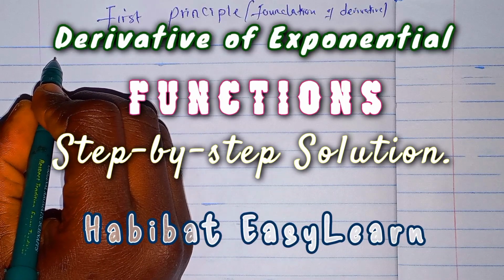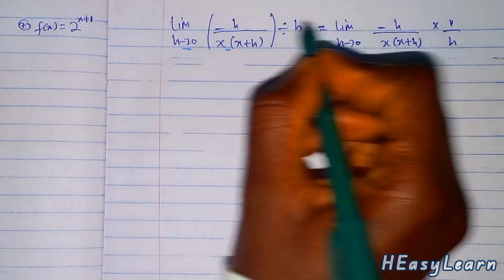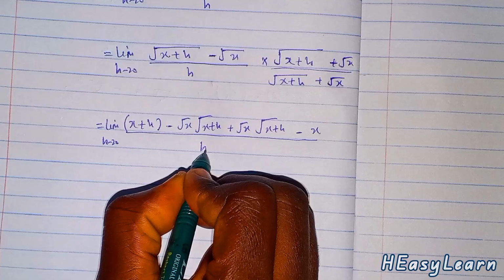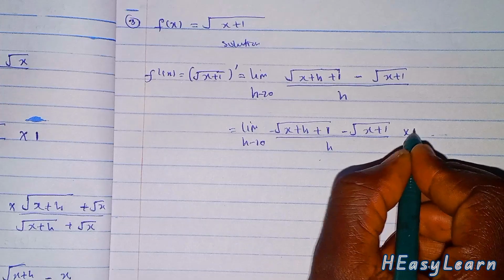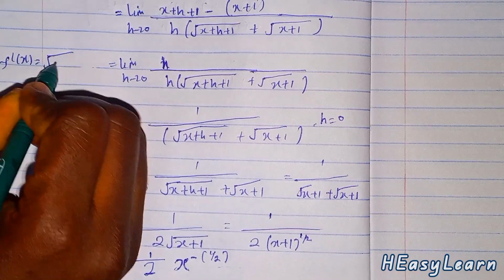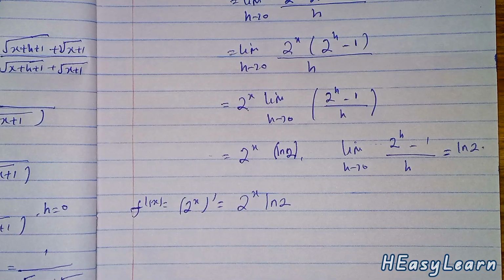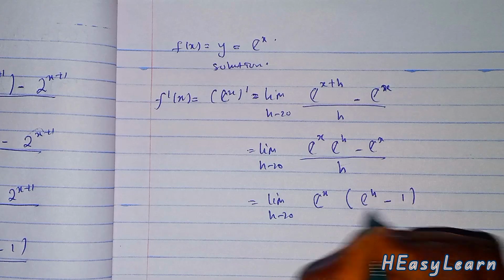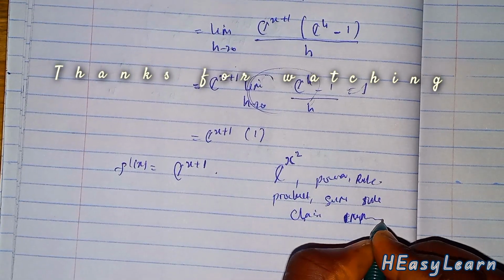Differential Calculus | Differentiation of Root functions, Transcendental functions.